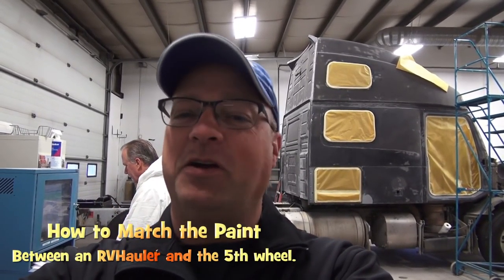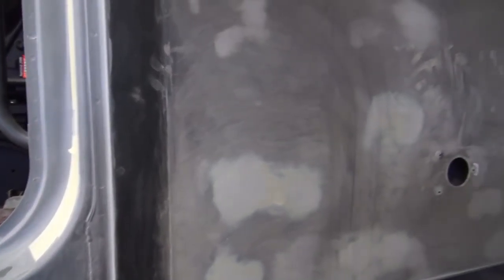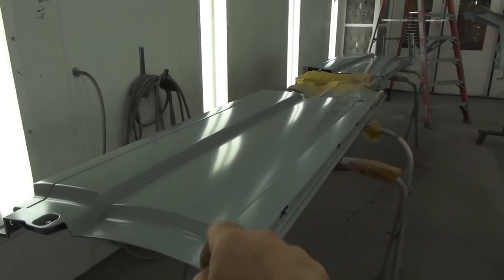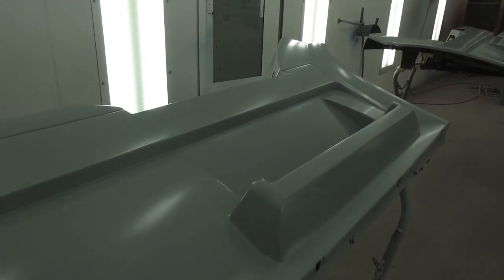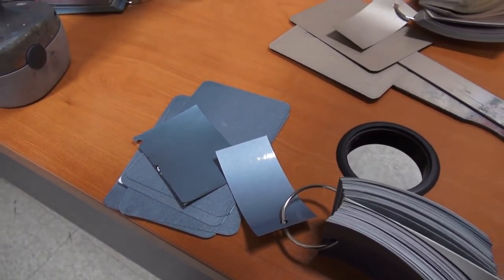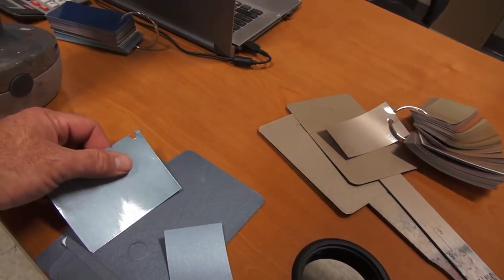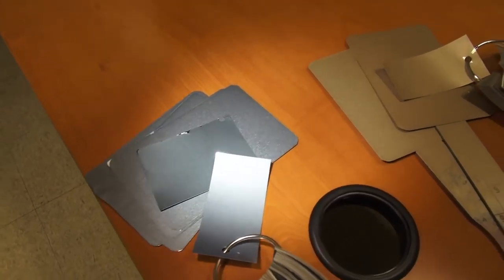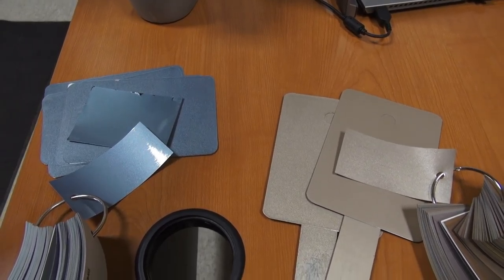How We Match Paint Colors and Full Body Paint Preparations for STORM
Some of our custom RVHauler customers choose to have us custom-paint their RVHauler to match their 5th wheel RV.  It certainly makes the rig look impressive!  Gregg from RVHaulers shows one such RVHauler that is going to be matched to a DRV Suites 5th wheel.  In this case, we are matching a Sikkens brand automotive paint.

We get samples, and original paint-codes from the company that paints the rv, and we show the sample spray-outs and preparations necessary before we start to paint.